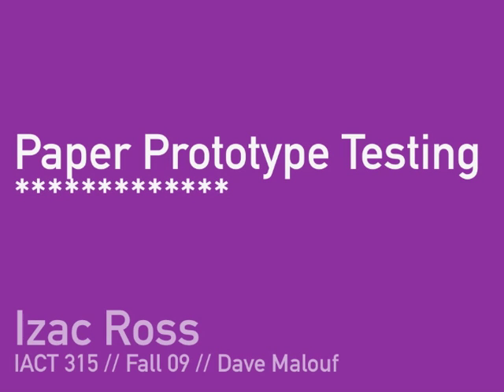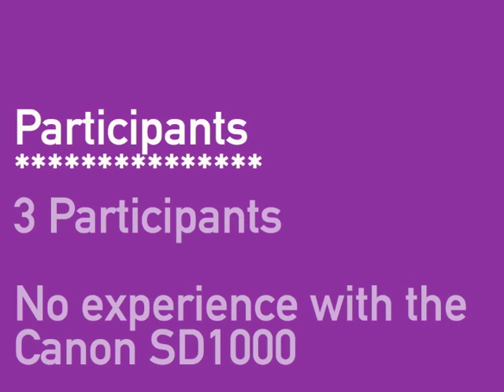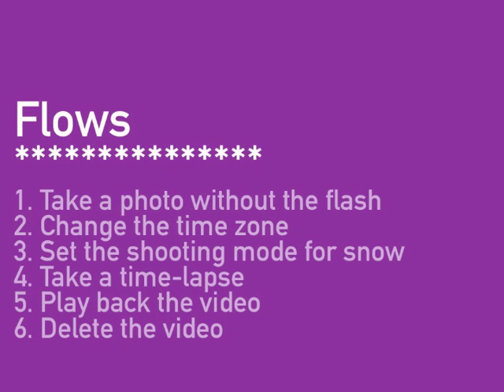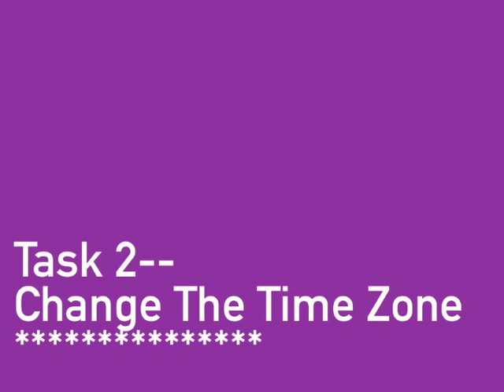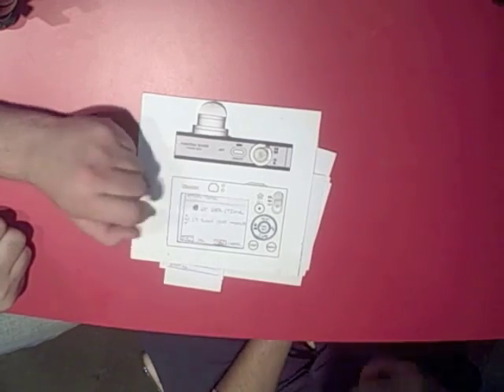HCI Paper Prototype